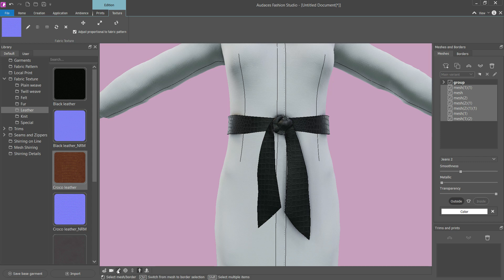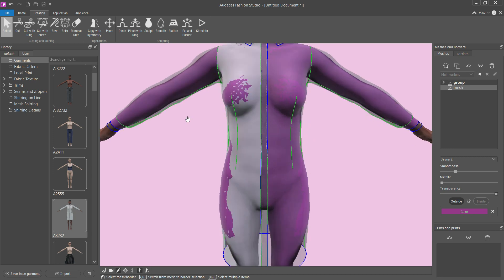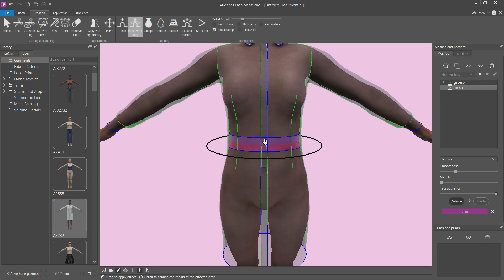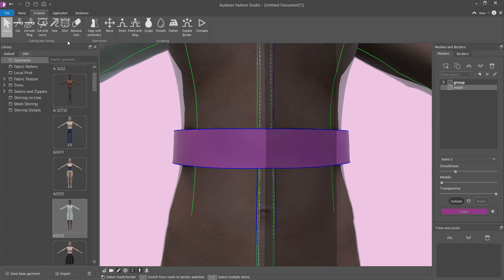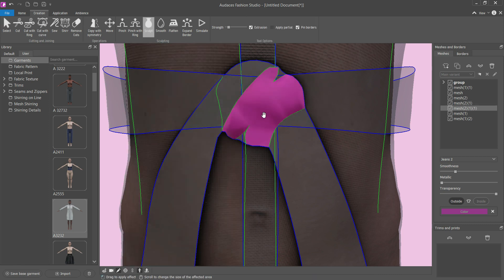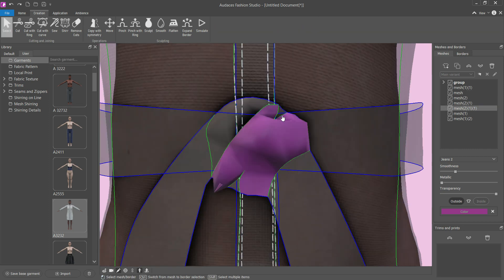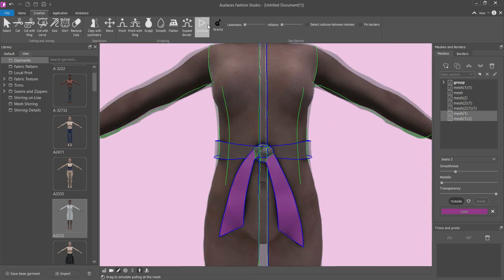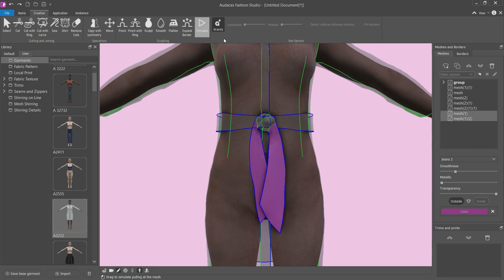Making belts in Audaces Fashion Studio | 3D Fashion Tutorial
In our latest tutorial, we will teach you how to make a belt in Audaces Fashion Studio! ➡️ Follow the steps and see how our software can make your design process much more straightforward.